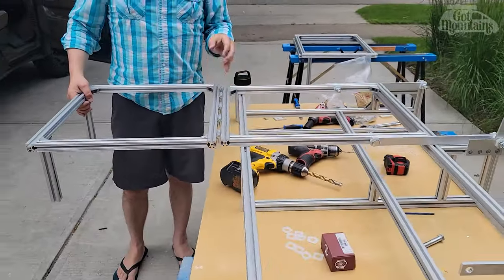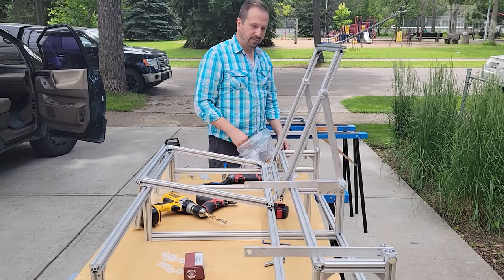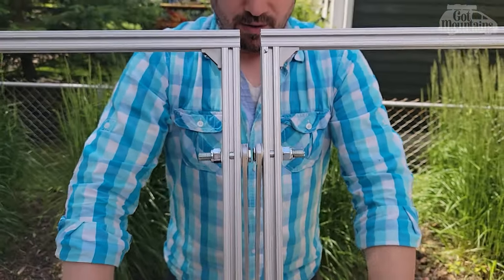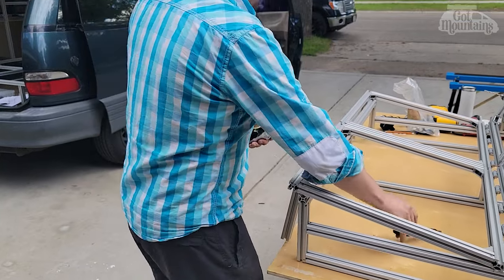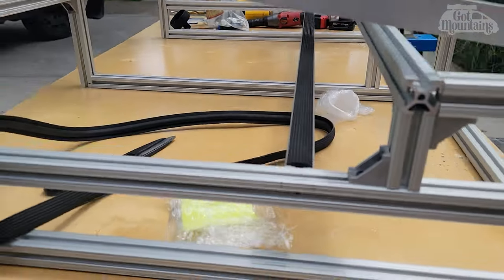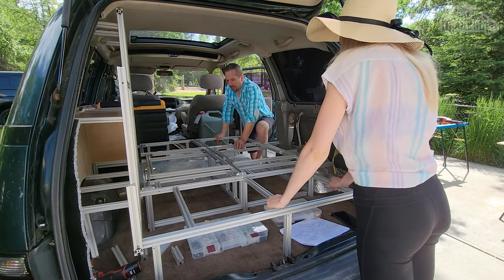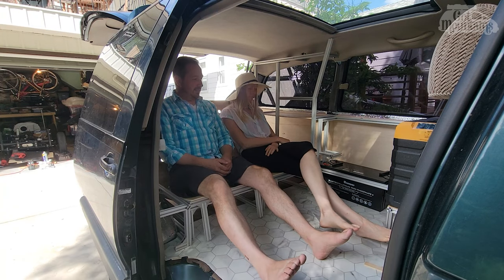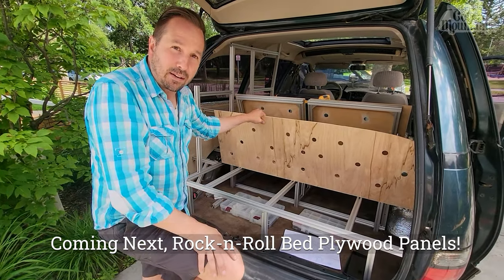FINISHING the Rock and Roll BED // E15 EASY Custom 8020 Hinges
In this video we finish the Rock and Roll bed built from an aluminum extruded structure and detail how we made the heavy duty custom hinges and pivots for the micro camper van life build series. We also put it in place and test it out to see how comfortable it is!

VIDEO CHAPTERS 📚